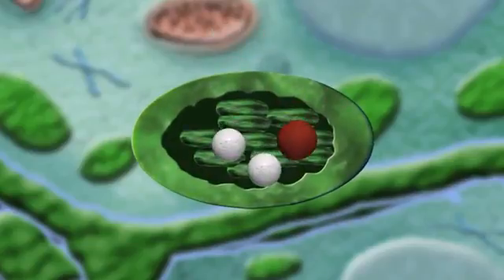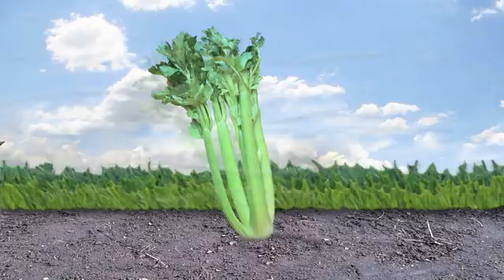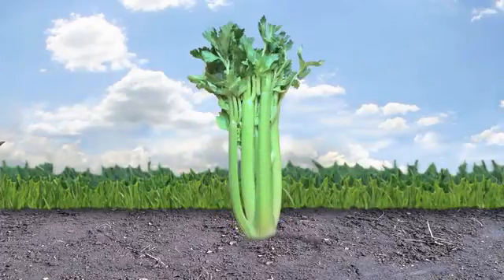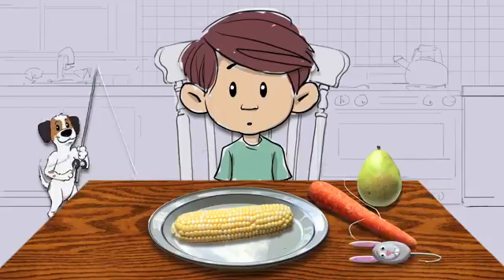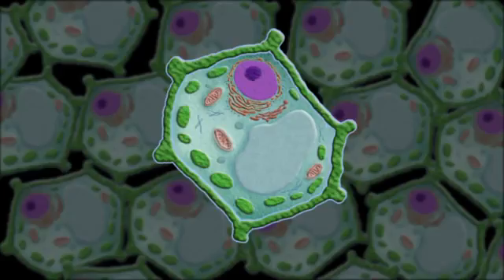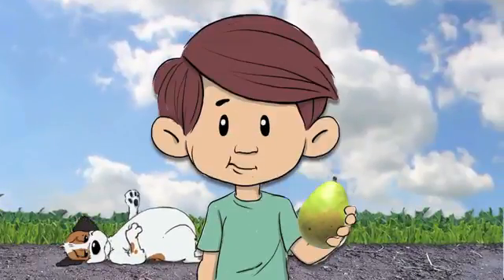The simple story of photosynthesis and food